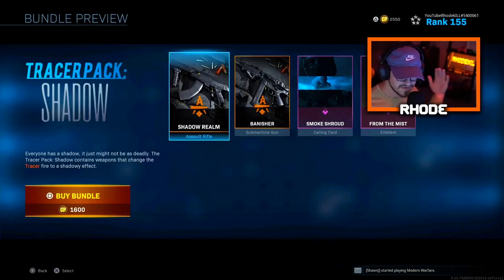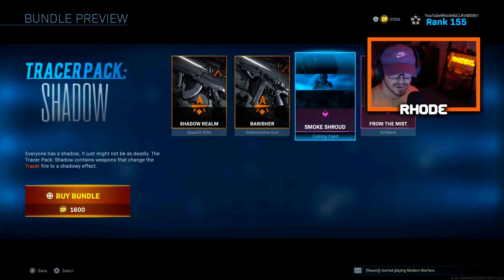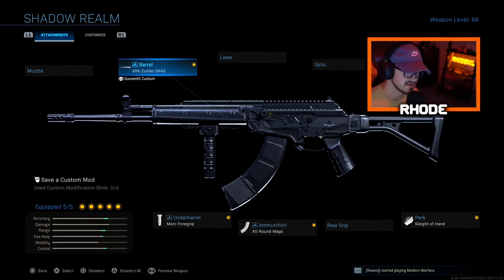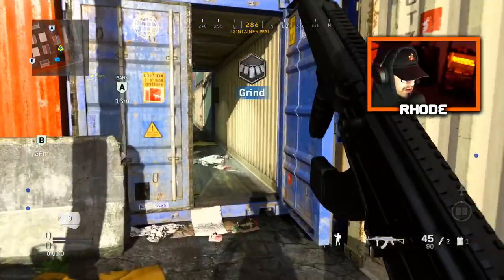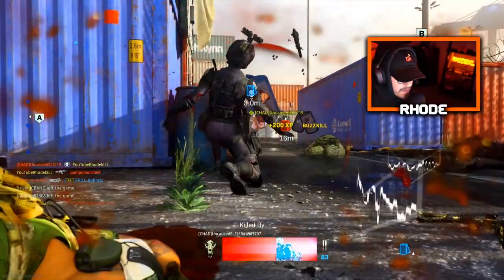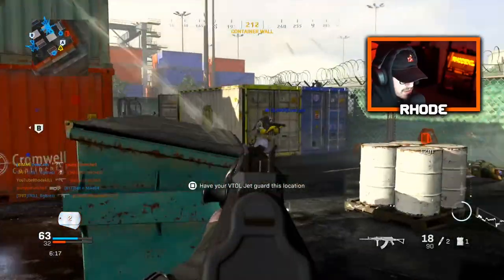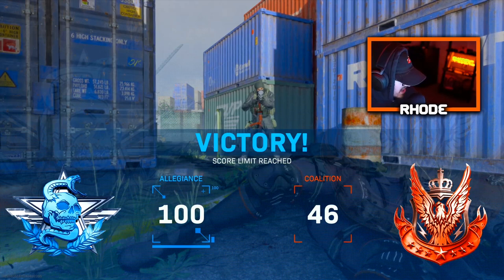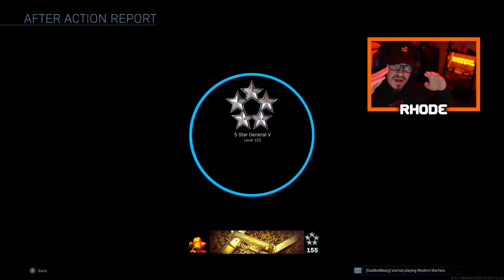NEW "SHADOW REALM" AMAX TRACER in MODERN WARFARE... (TRACER PACK SHADOW BUNDLE IN MODERN WARFARE)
NEW TRACER PACK SHADOW BUNDLE IN MODERN WARFARE...

NEW SHADOW REALM AMAX IN COD MW